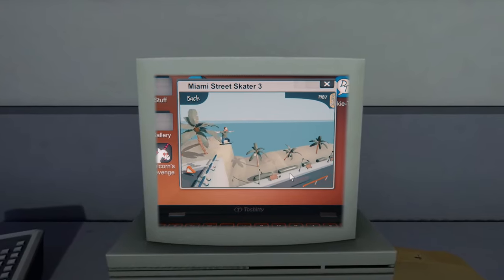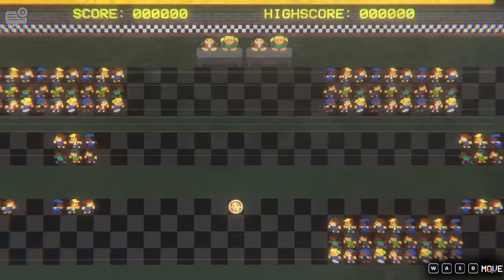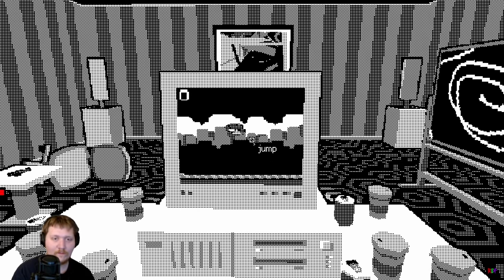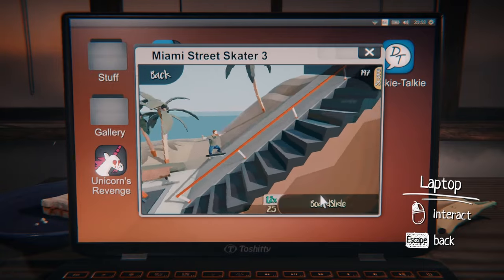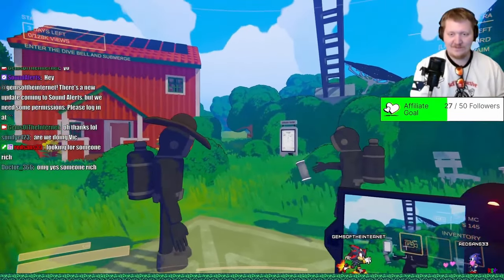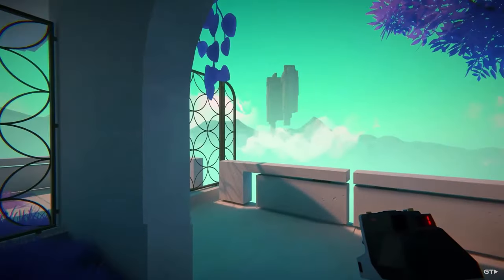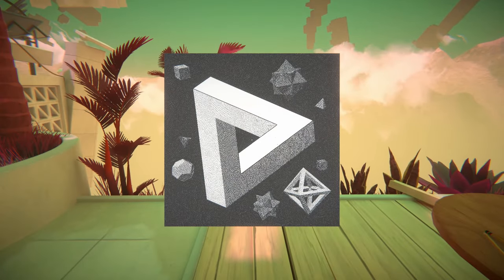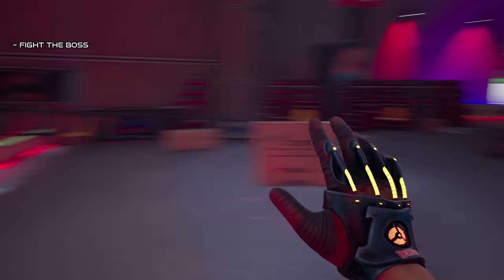Indie Games Inside Indie Games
Indie Games Inside Indie Games Inside Indie Games Inside Indie Games Inside Indie Games Inside Indie Games

Special thanks to my Producers:
Krunk115, Urah-Ha-Ha, Captain Red, and Dalibor Žujović

All my important links (such as social media, discord, and streaming channel where i stream every friday)

Timestamps:

0:00 - Intro
0:25 - Into The Pit
2:02 - Pager
2:56 - Oneiros
4:31 - Content Warning
5:16 - Mad Verse City
5:58 - Viewfinder
7:44 - Devolverland Expo

Thank you for taking the time to watch my video! :D